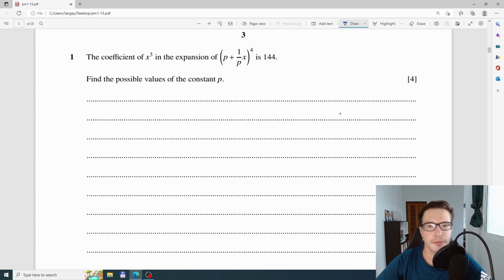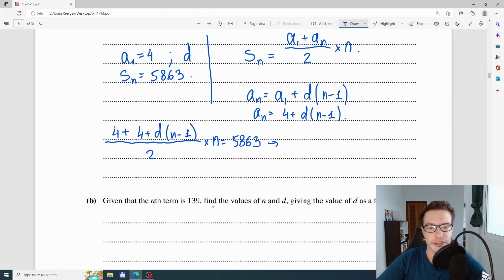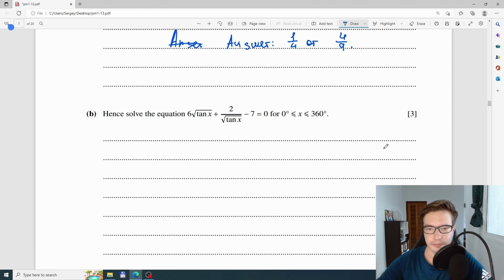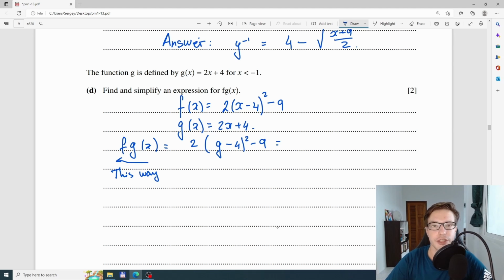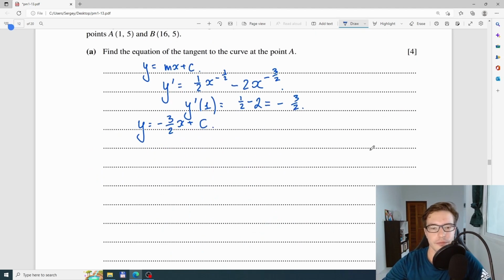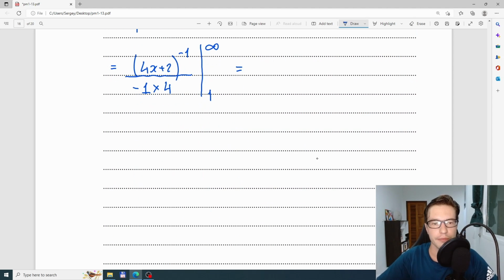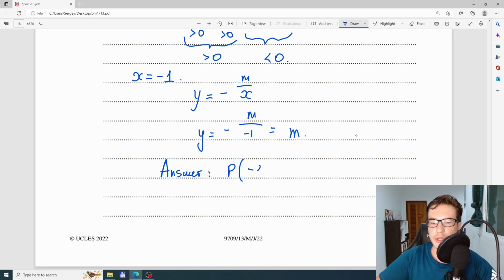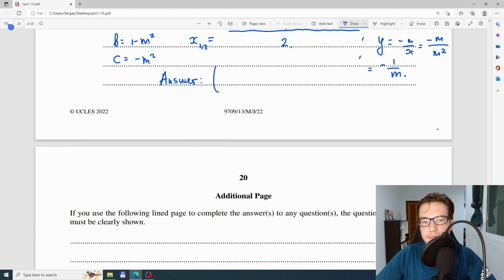9709/13/m/j/22 Video solution of Pure Mathematics 1 May/June 2022 paper 13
Guided solution of Cambridge A / As Level Pure Mathematics 1 May/June 2022 exam paper 13.

Timestamps:
00:00 Intro
00:10 Question 1
03:01 Question 2(a)
04:42 Question 2(b)
06:19 Question 2(c)
07:13 Question 3(a)
09:41 Question 3(b)
12:08 Question 4(a)
14:27 Question 4(b)
15:36 Question 5(a)
17:08 Question 5(b)
18:34 Question 6(a)
20:03 Question 6(b)
21:57 Question 6(c)
25:13 Question 6(d)
26:28 Question 7(a)
27:59 Question 7(b)
32:27 Question 8(a)
34:55 Question 8(b)
37:51 Question 9(a)
40:11 Question 9(b)
41:53 Question 10(a)
43:35 Question 10(b)
47:05 Question 11(a)
51:26 Question 11(b)